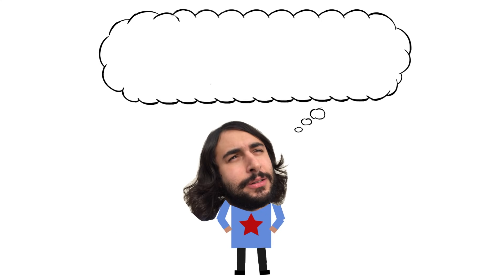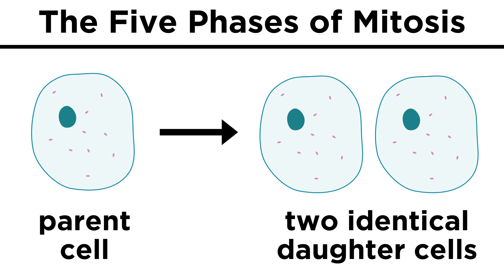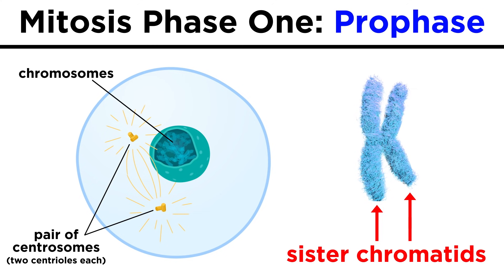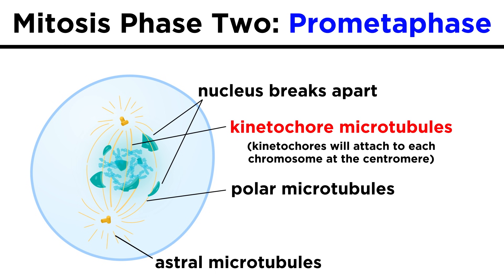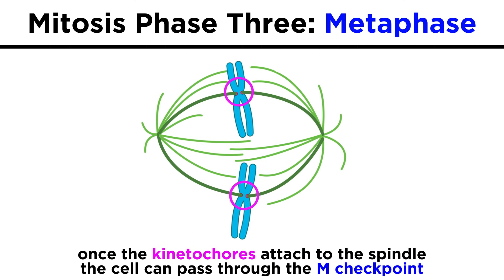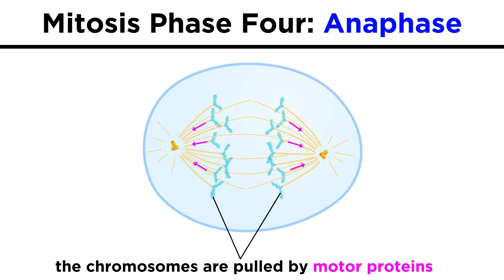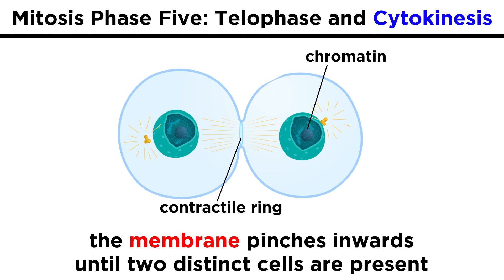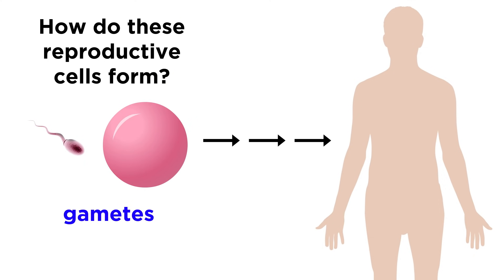Mitosis: How One Cell Becomes Two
We know that we are made of cells. But we start out as just one tiny little cell in the womb. How does that become enough cells to look like a baby? And how does that baby get enough cells to become an adult? The answer is mitosis! This is how cells divide to produce new cells with all the DNA for that organism. How does this work? Let's find out!